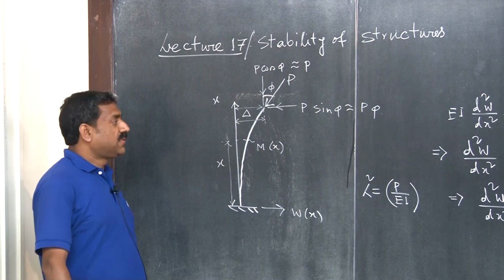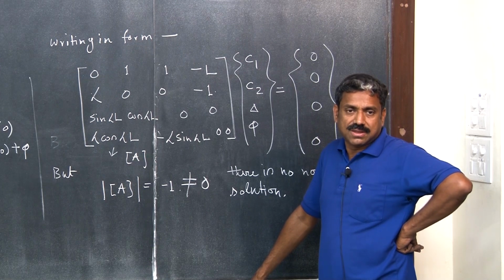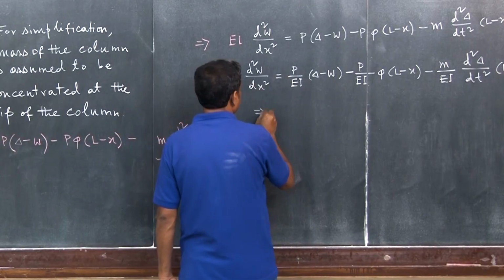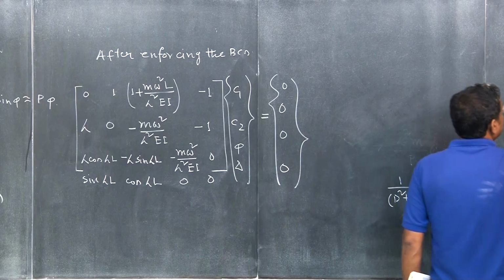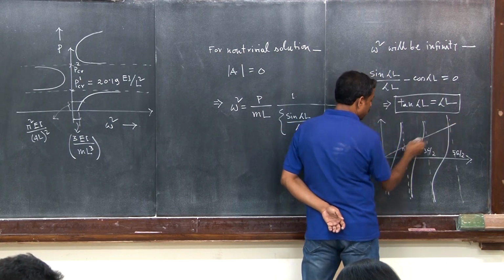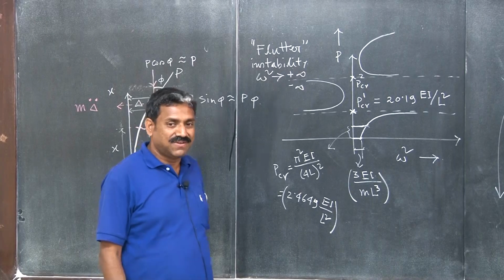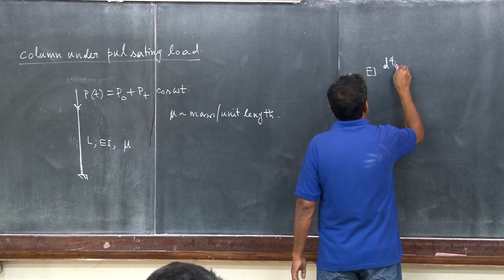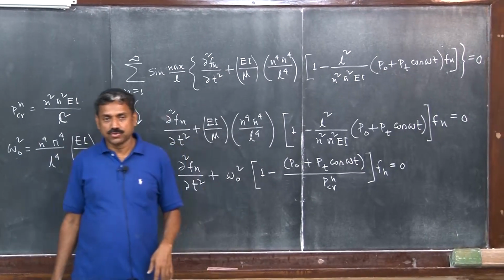Lecture 17: Column under follower force